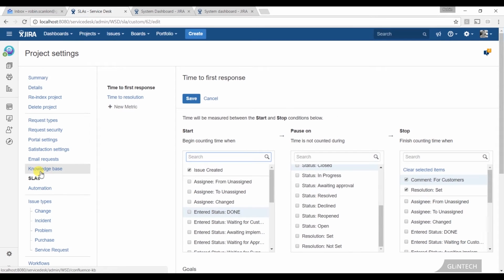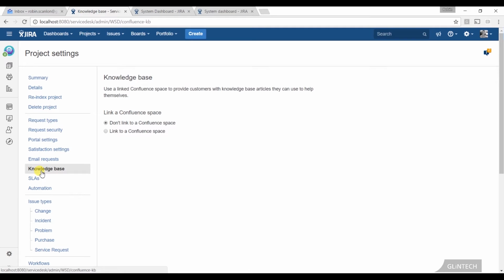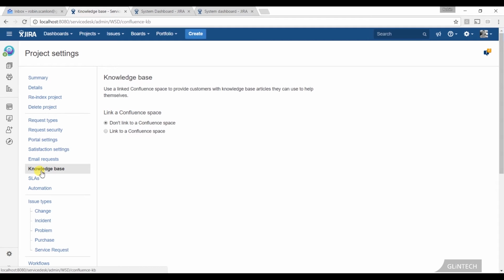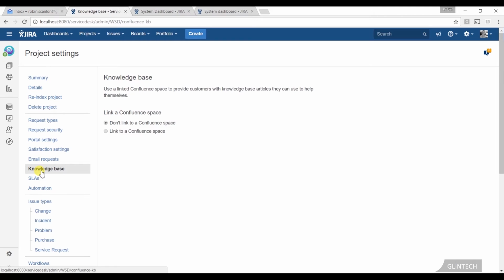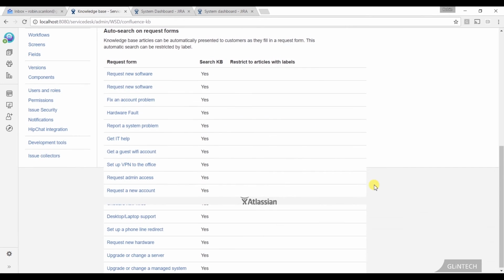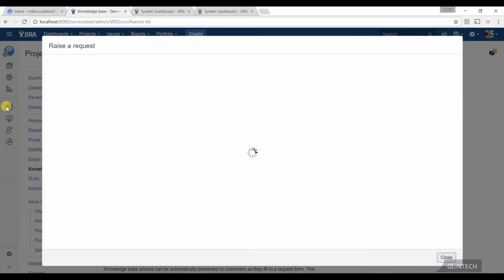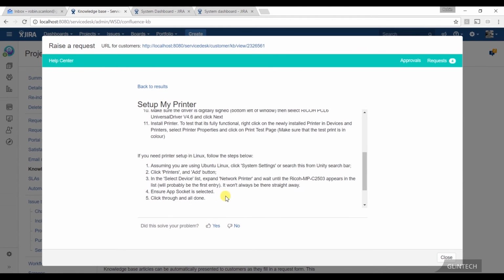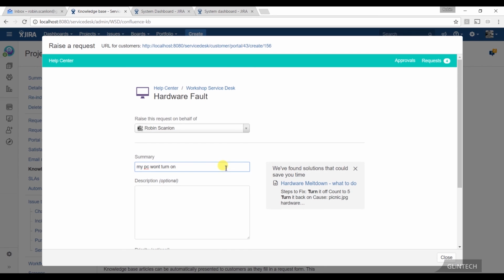Knowledge Base Integration Within JIRA Service Desk (Tutorial Part 5/12)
In this tutorial, Robin explains the importance of having a well set up knowledge base in your service desk and  how to leverage the power of this feature.

About JIRA Service Desk

JIRA Service Desk is a collaborative service management solution built for IT and service teams. With JIRA Service Desk, you can:
1. Empower customers and employees to self-service. Quickly deploy a service request catalog with a consumer grade experience that user love. The Jira Service Desk request portal offers immediate value to the business from day one.

2. Provide access to valuable integrated knowledge with the Jira Service Desk integration with Confluence. Users see related knowledge base entries from the request portal which free up agents from answering the same question over and over.

3. Streamline ticket management with customisable assignment queues which maps to the way your service team works powered by the amazingly flexible JIRA Query Language (JQL).

4. Set up powerful SLAs (Service Level Agreements) and have them up and running with out-of-the-box service level agreements or create your own. Which empowers the IT support team with proactive insights to stay ahead of issues.

5. Experience real-time collaboration which will empower an IT team with the ability to discuss issues instantly through the ability to create HipChat rooms from a ticket with one click. Get notified of critical updates as they happen and never lose track of the conversation with the JIRA Service Desk and HipChat integration.

6. Create action-based rules to do things such as update your customers and notify your team about issues that are about to breach SLA through the Automation feature. This automation engine performs actions based on specific events and conditions defined by the JSD admin.